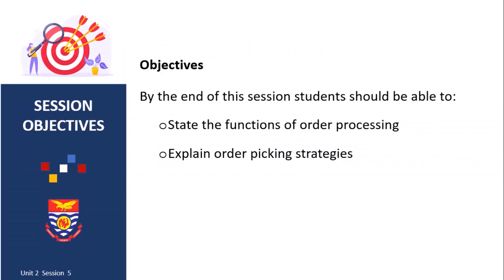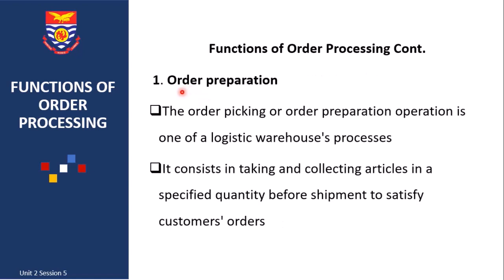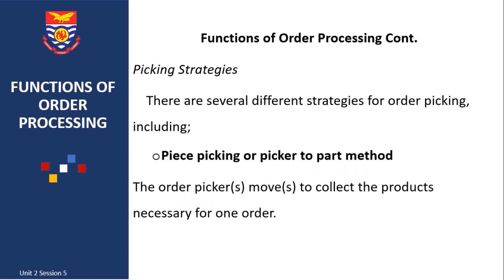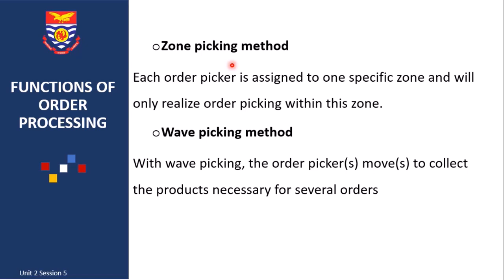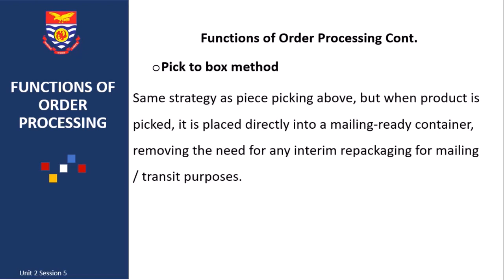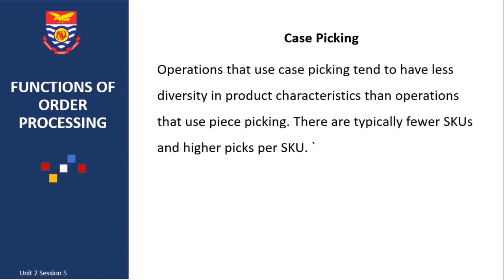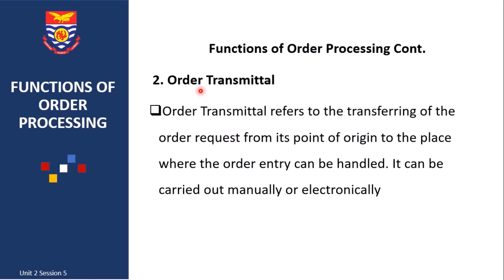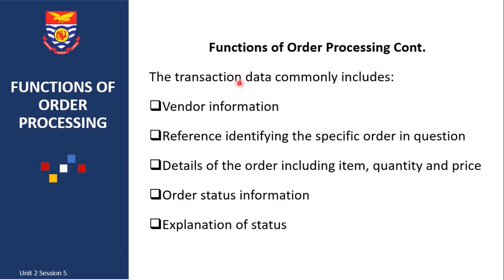logistics & inventory Unit 2 Session 5